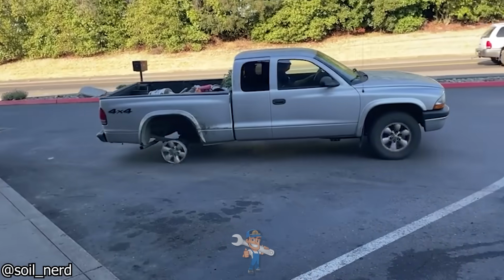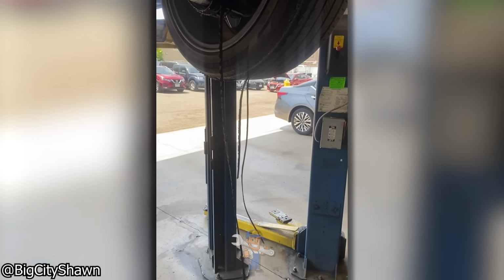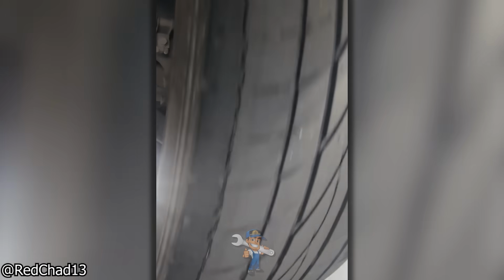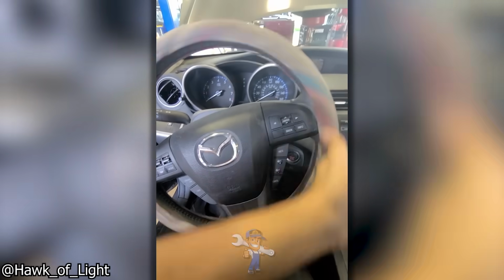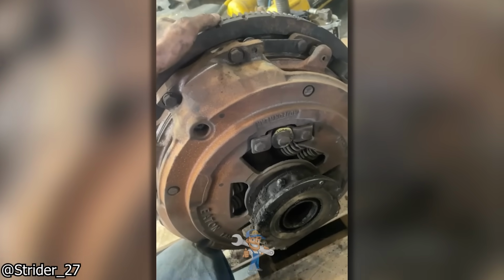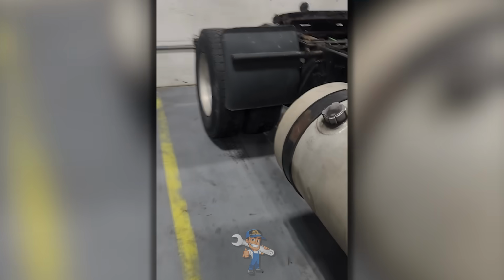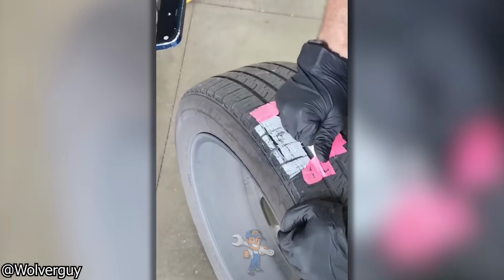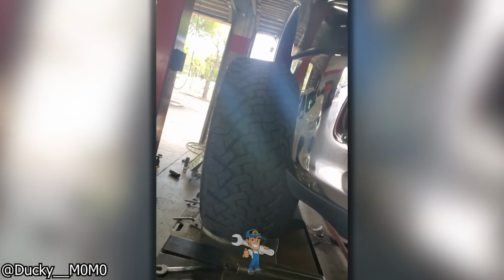Customer States (Client's Dangerous Death Traps) | Just Rolled In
In this episode we're showing off some of the craziest damages we've seen to customers vehicles. We hope you enjoy.

Customer states and mechanical problems in one digestible video for you to enjoy!
Worst mechanical fails.

This video is also available in the following languages, French, German, Spanish, Italian and Portuguese.